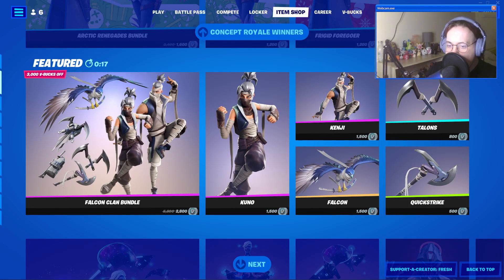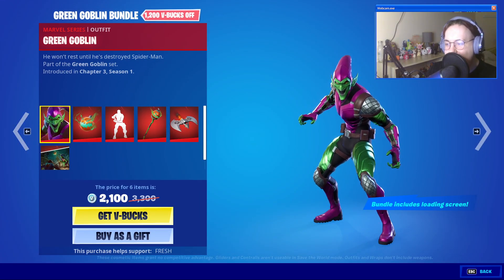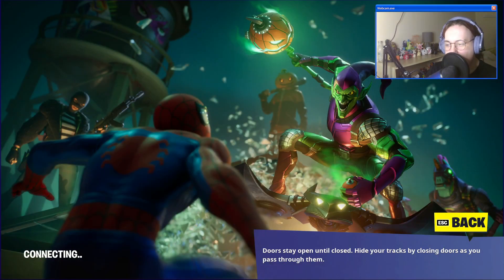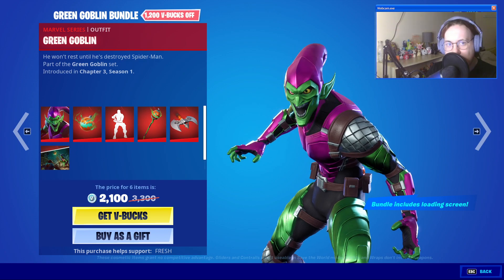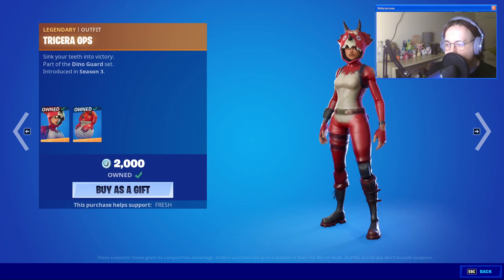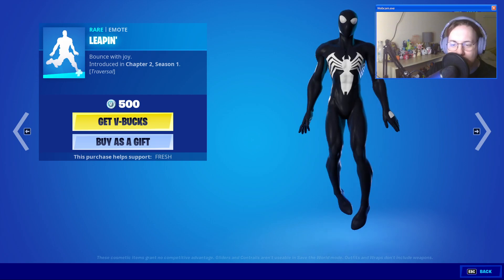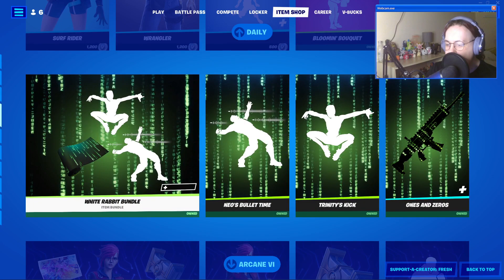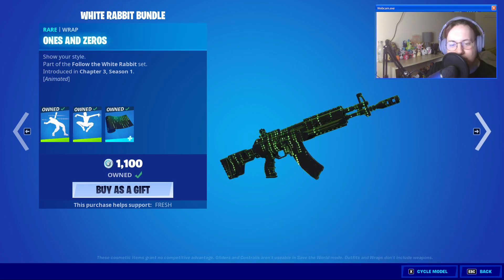*NEW* Green Goblin Bundle! | Fortnite Item Shop (27/1/2022)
Your move, Spider-Man!